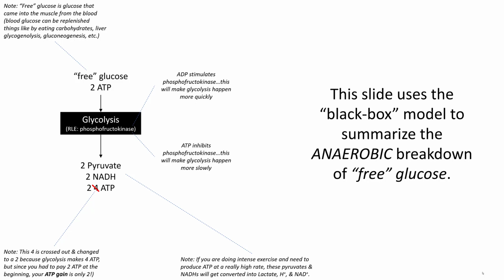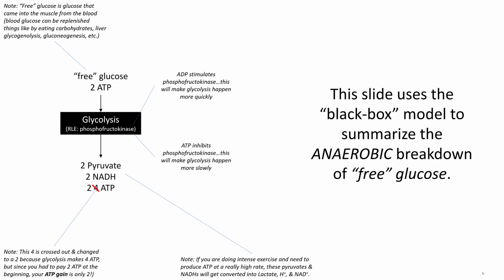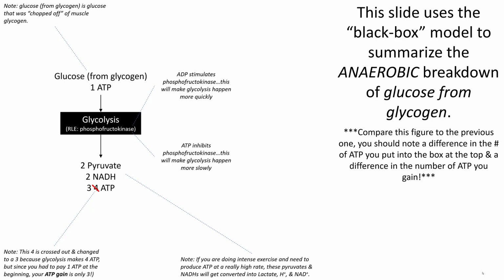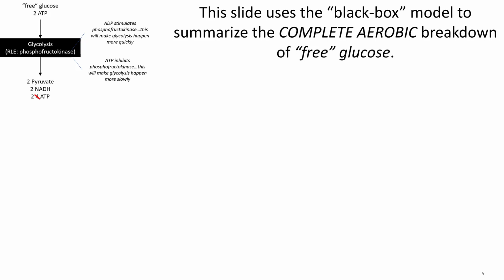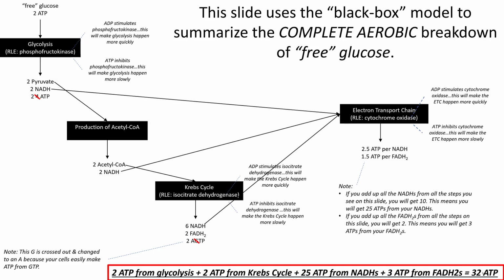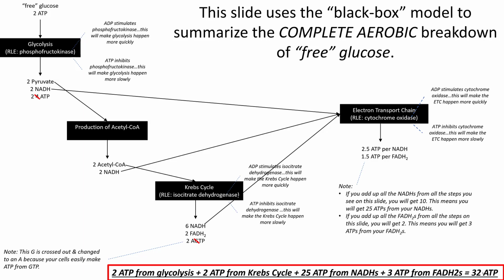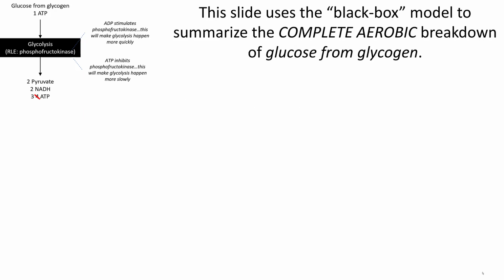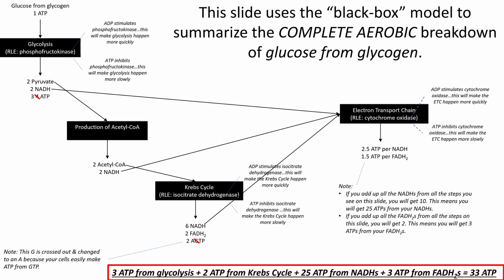Chapter 03, Summary of ATP count